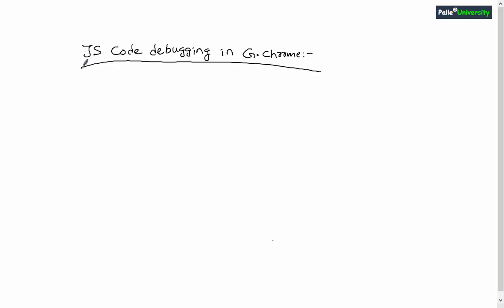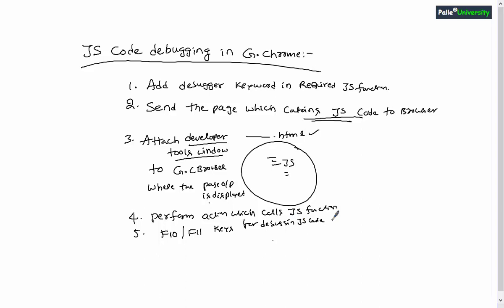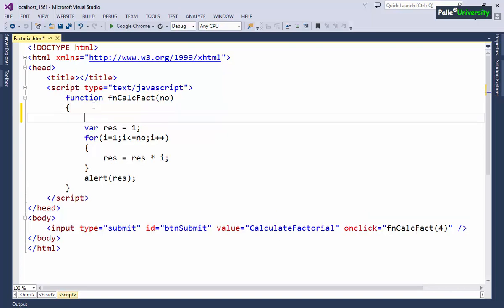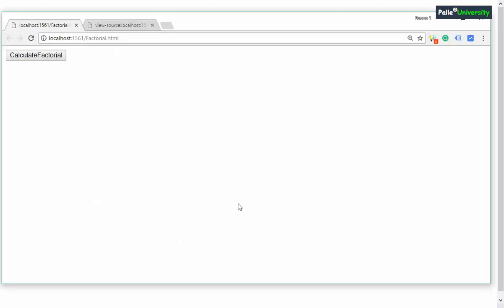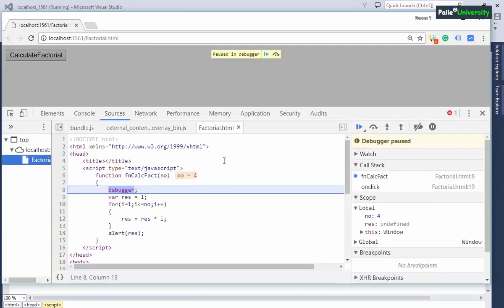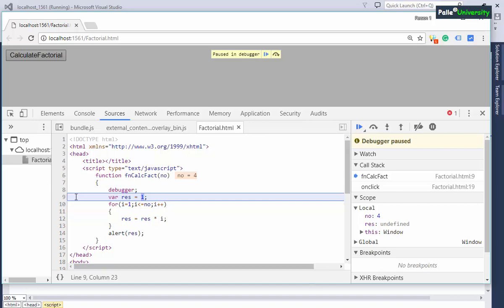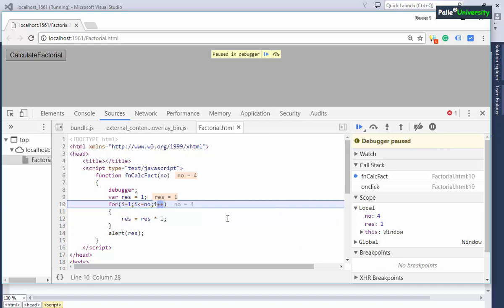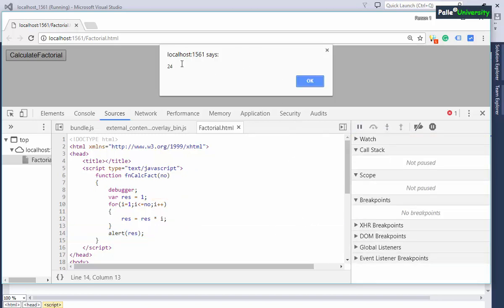debugging javascript in google chrome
this video explains about steps debug java script code and how to debug java script code in google chrome browser